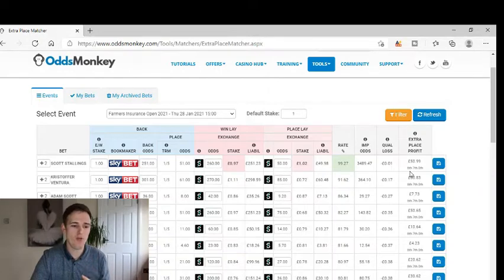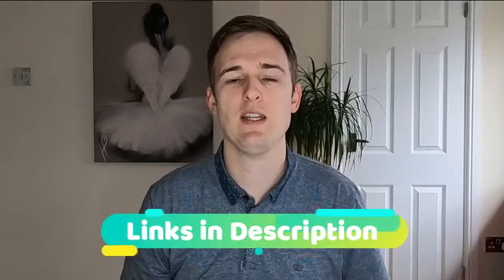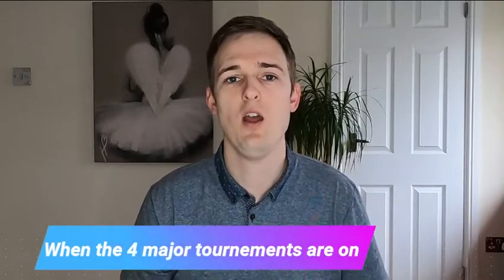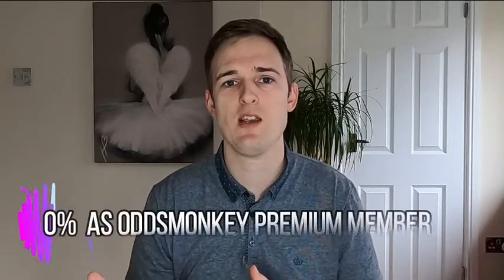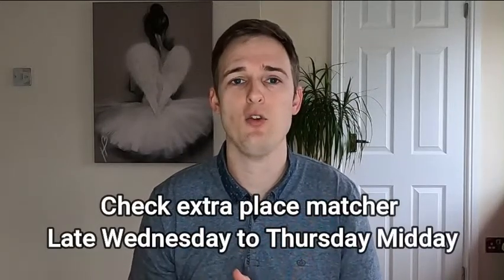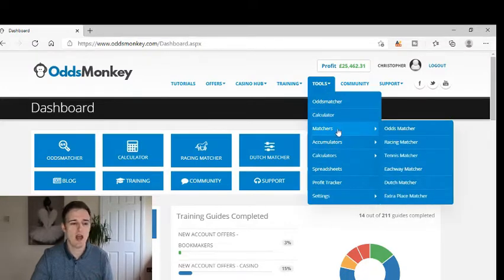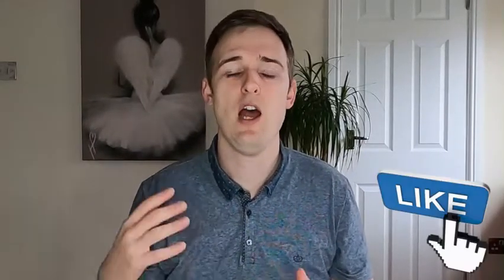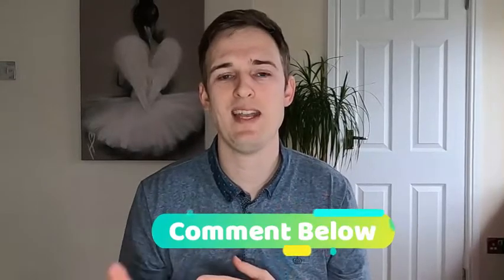Golf Extra Places Matched betting guide & tutorial using OddsMonkey Make money online sports betting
Golf extra places are a great way to add to matched betting profit and make money online using oddsmonkey. Even if you don't like golf or sports betting you can still get on extra places and complete extra place offers to make risk free profit each and every month.